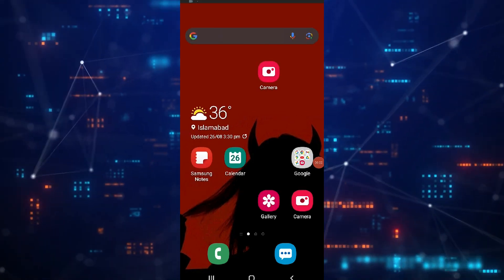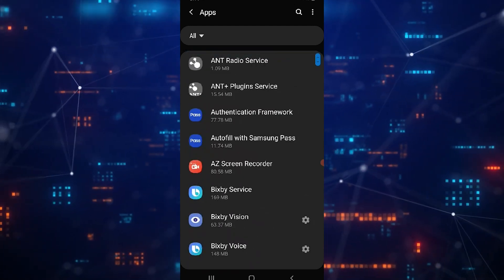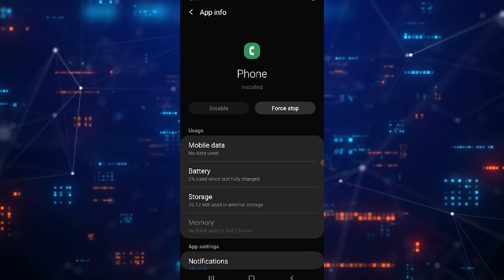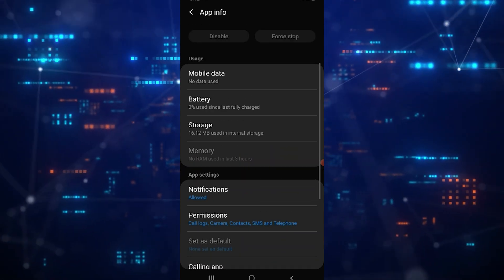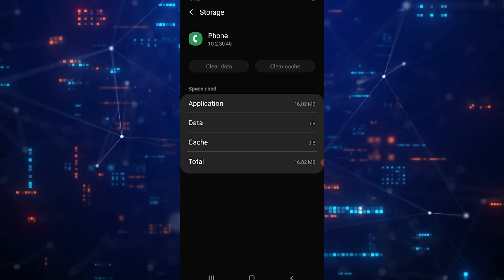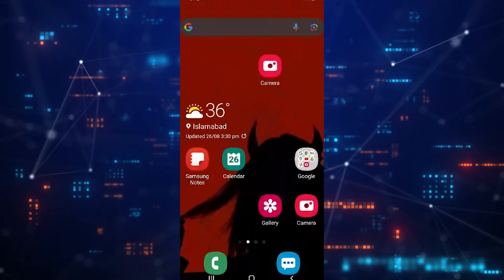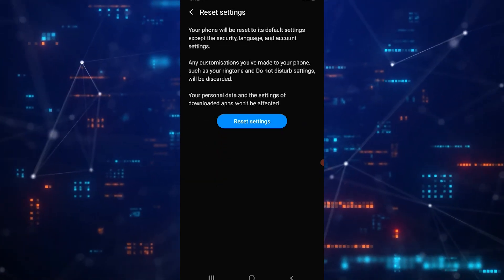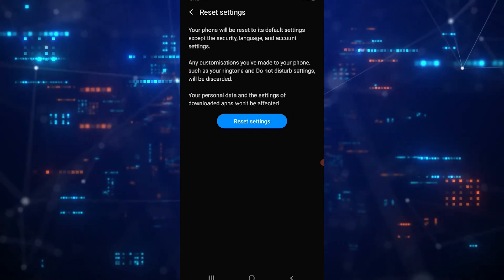How To Fix Call Recording Option Not Showing On Samsung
In this short tutorial, we will help you fix the call recording option not showing or not working on your Samsung phone. Many users face this issue and feel frustrated when they cannot record important calls. There can be several reasons for this problem. But don't worry! We have some simple steps to help you solve this problem.